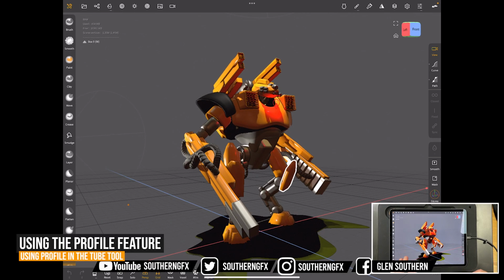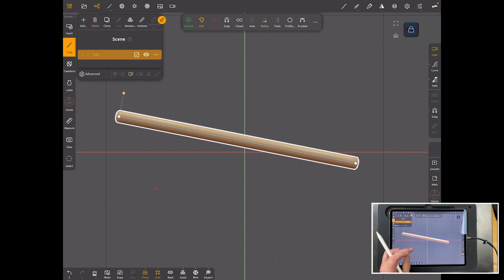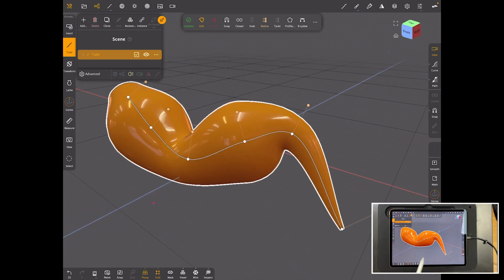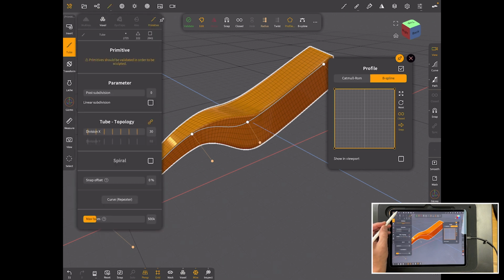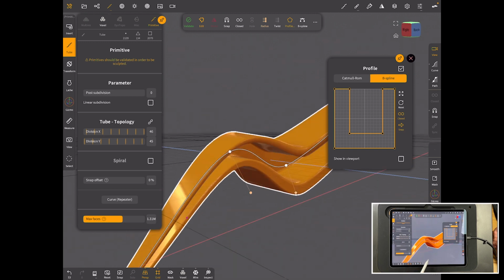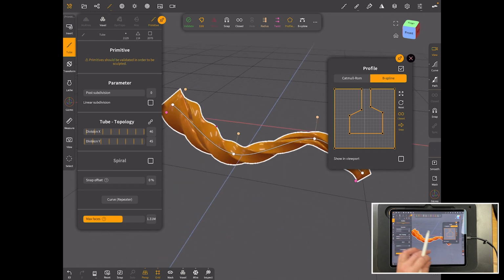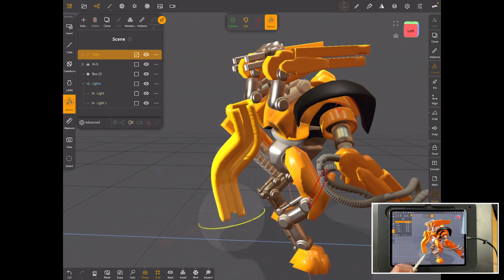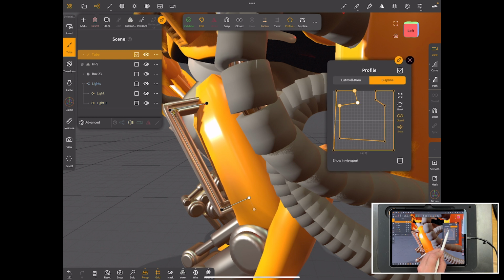Nomad Sculpt - Using the profile feature in the Tube Tool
The tube tool is an awesome addition to Nomad Sculpts already massive toolset but it just got better.

If you dig into the interface, you will find a profile graph which is a way to allow you to change the shape of a model either in the graph or on the screen in the document window. It keeps your models live and allows you to make changes later in the modeling stages.

SouthernGFX Shop

Threads: @southerngfx
X: @southerngfx
Bluesky: southerngfx.bsky.social